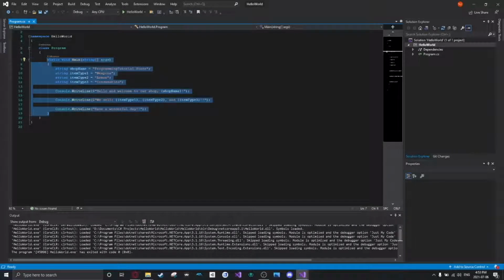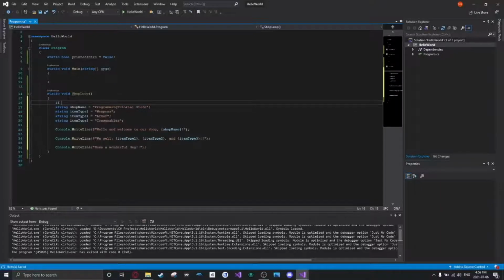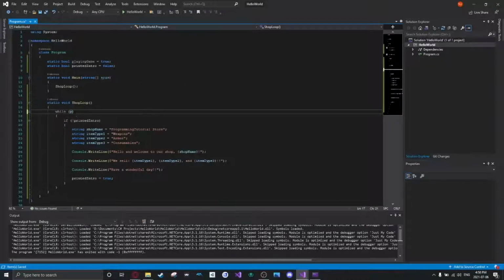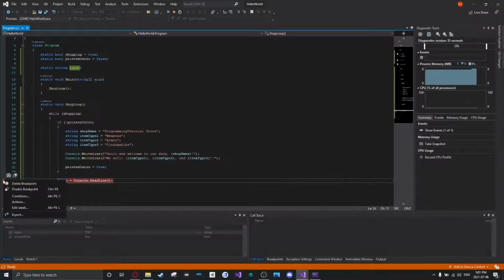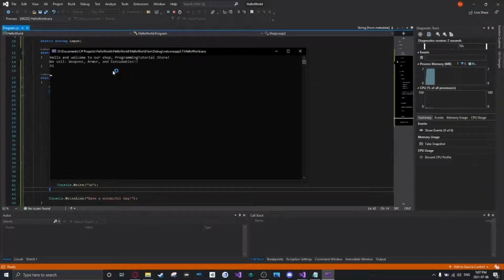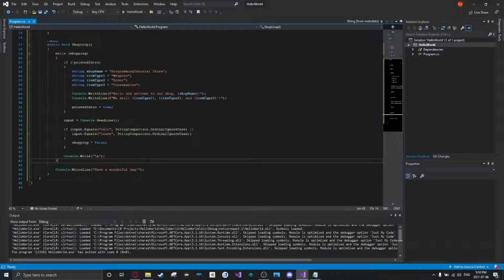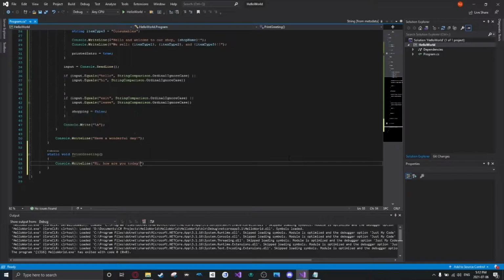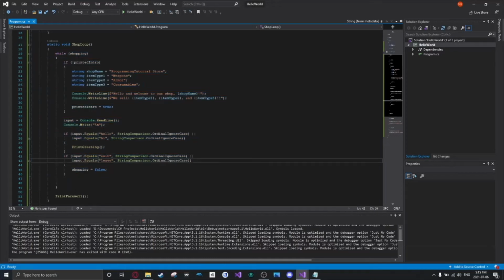Programming Tutorial 2 - Intro to Input and Looping - Intro + Content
This is the content portion of the second tutorial for Programming, Intro to Input and Looping.

In this video we cover the actual tutorial content.

We cover:
Using Booleans Properly
Using a While Loop
Allowing for User Input
Parsing said User Input

Combining it all to create:
Simple improvements to our RPG store!

Timestamps:
00:00 - 00:47 - Introduction
00:48 - 01:14 - How to Open Project
01:15 - 03:45 - Explaining the Game Loop
03:46 - 07:30 - Using Bools to Print Intro Once
07:31 - 09:30 - Setting up our While Loop
09:31 - 16:01 - Adding User Input + Parsing for Exit
16:02 - 19:41 - Parsing for Greeting
19:42 - 20:41 - Adding Farewell Message
20:42 - 21:08 - Outro